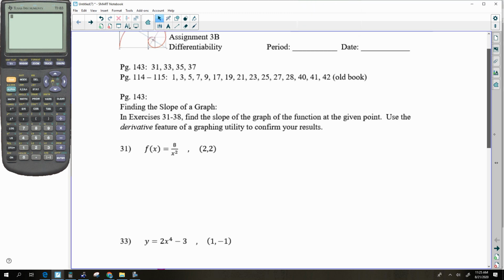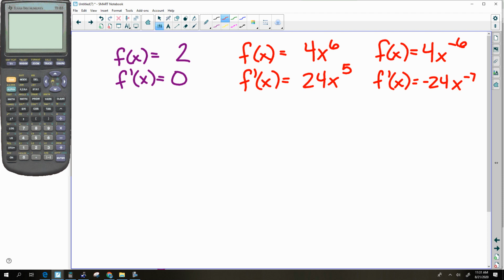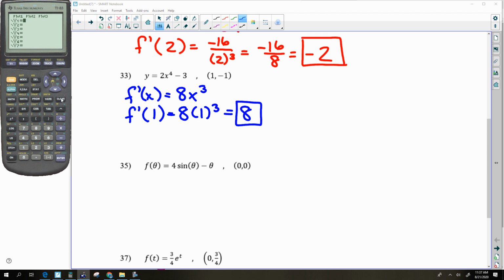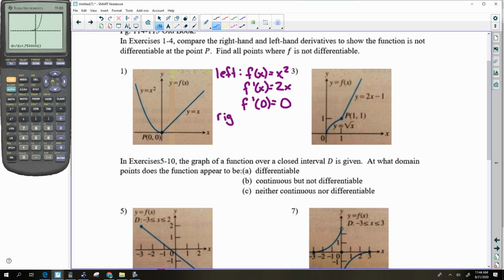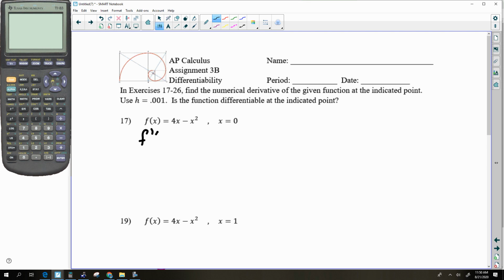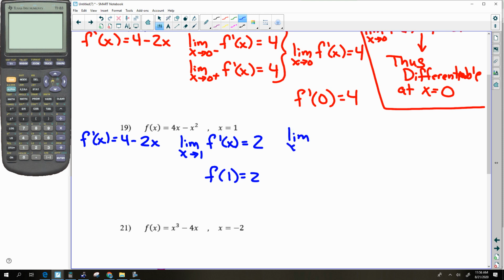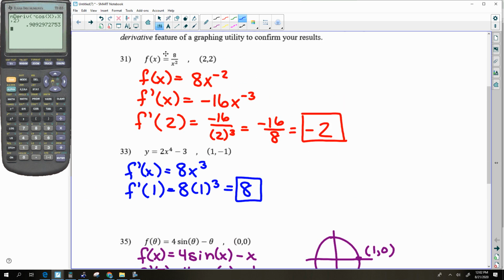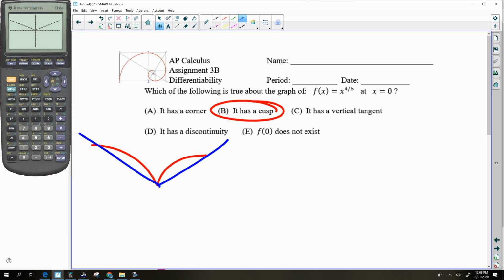Calculus - Assignment 3B